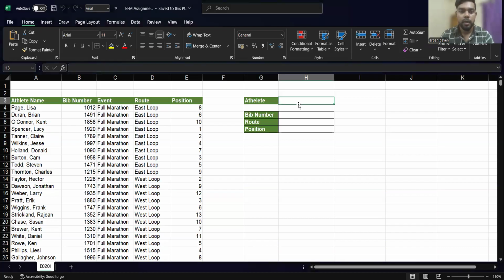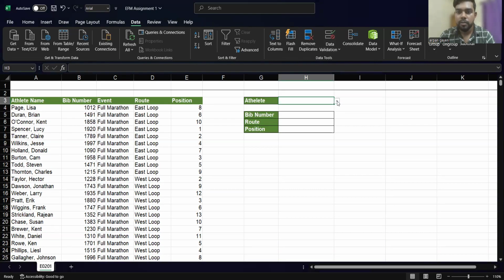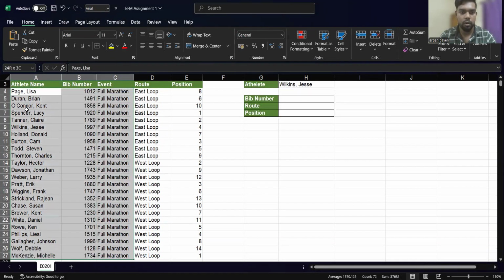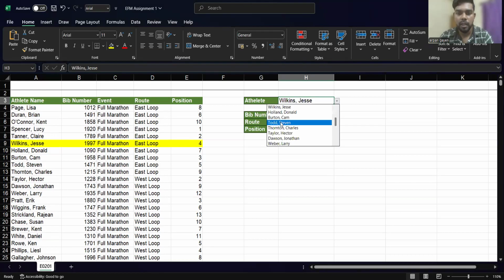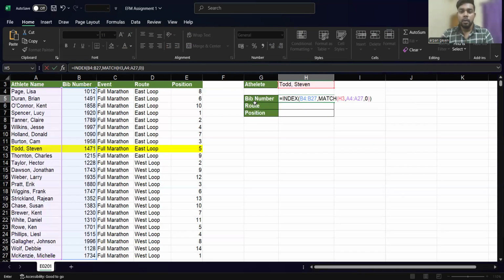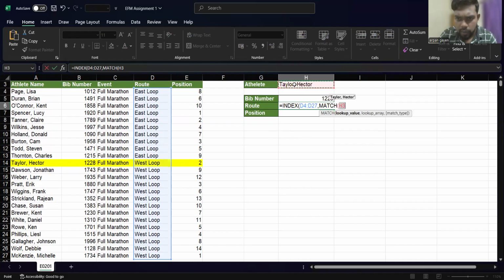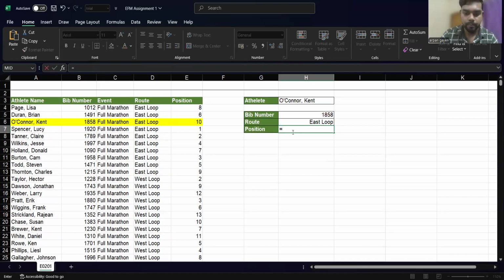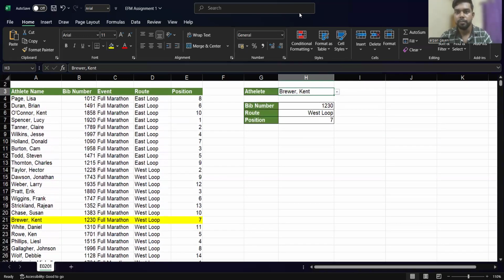EFM VIDEO,ARPAN GAYEN, BM25030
EFM Video assignment of how to find different values from list.